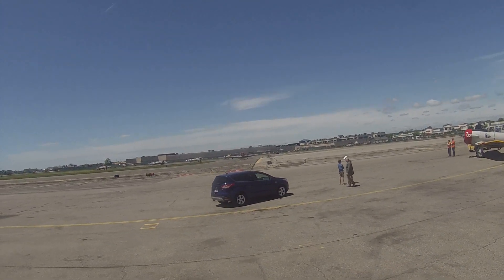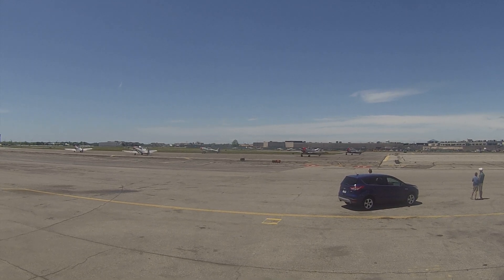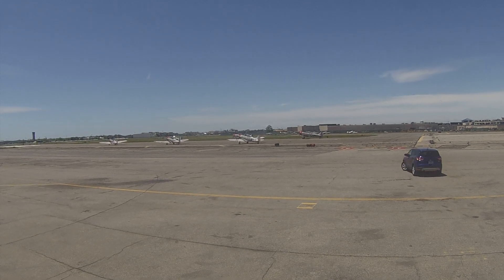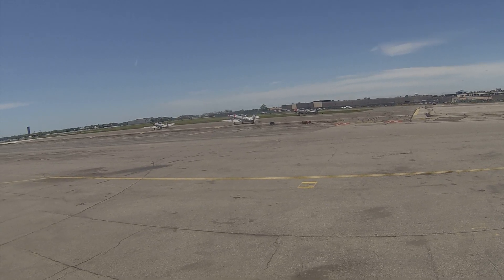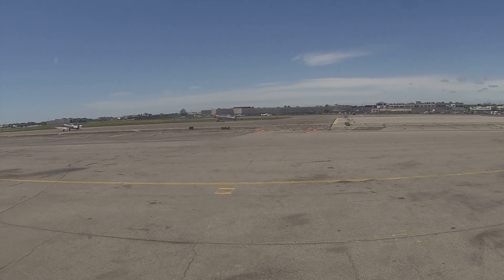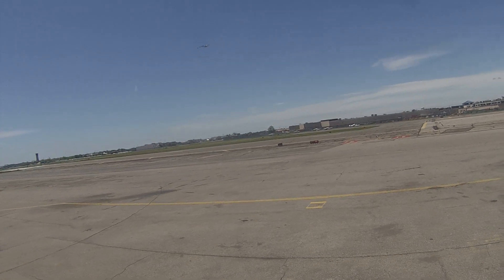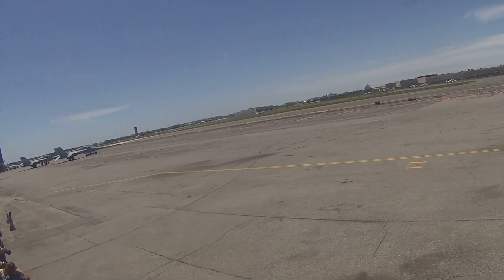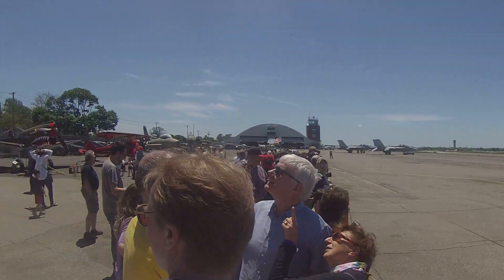AIRPOWER 2019 VID 26 GYCO SKY TEAM TAKING OFF